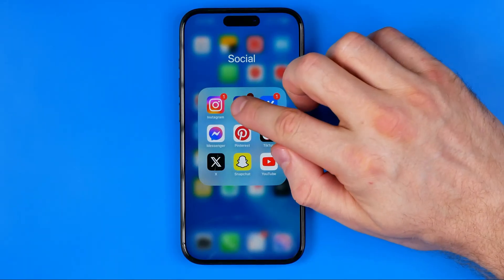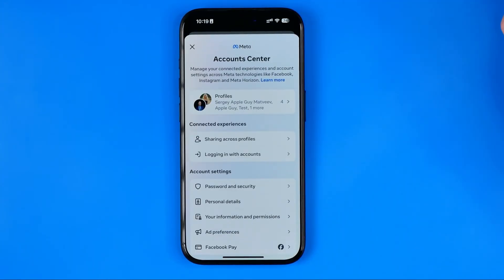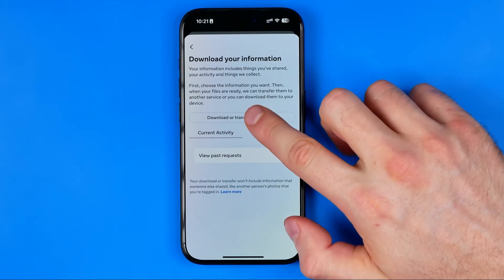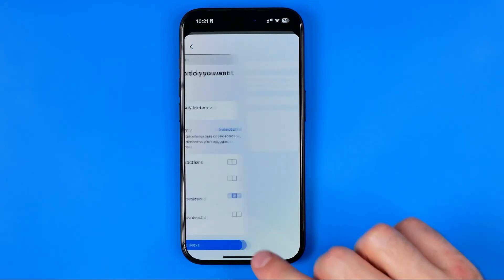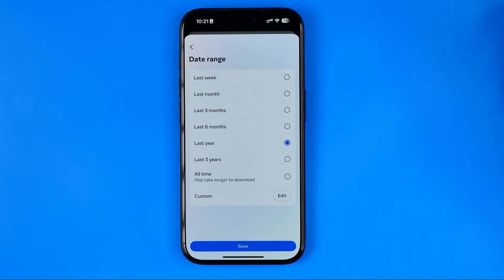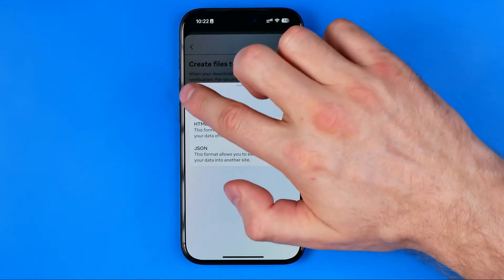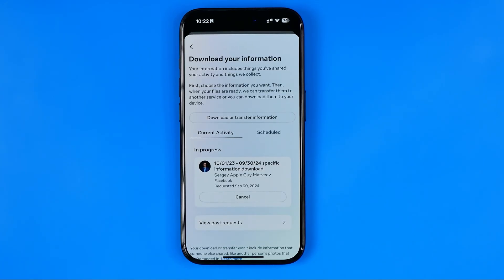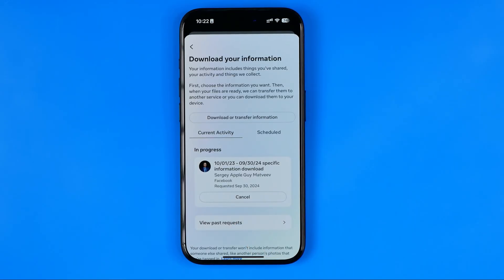How to Download Facebook Messenger Chat Conversation History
Here's how to download facebook messenger chat conversation history!